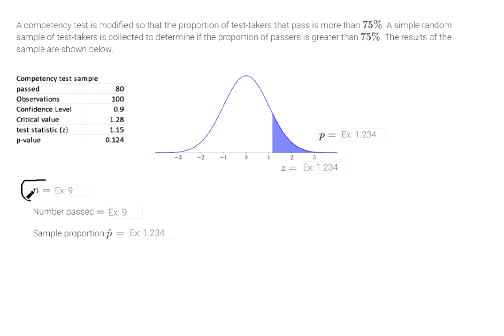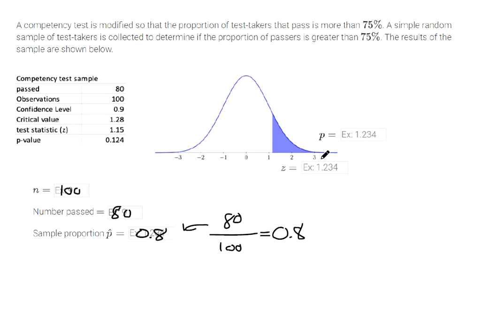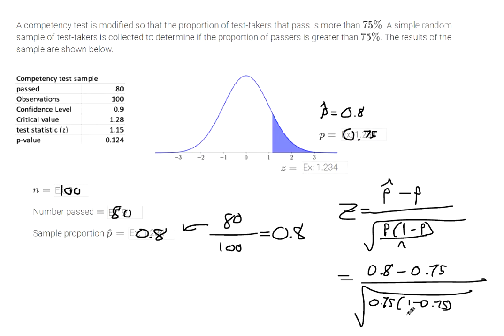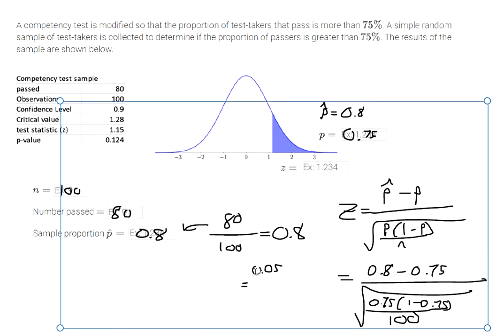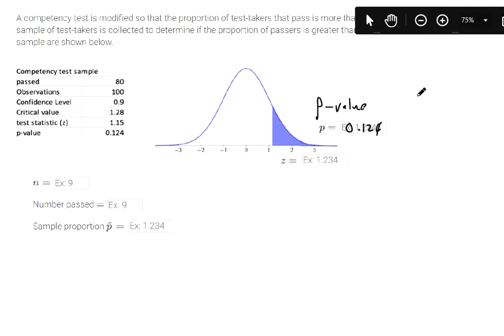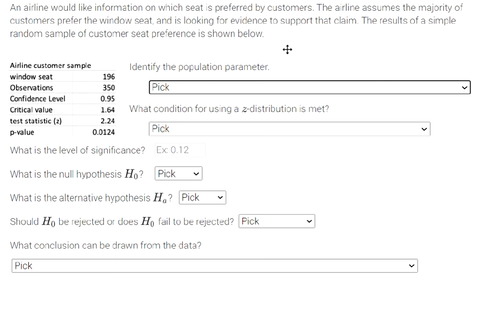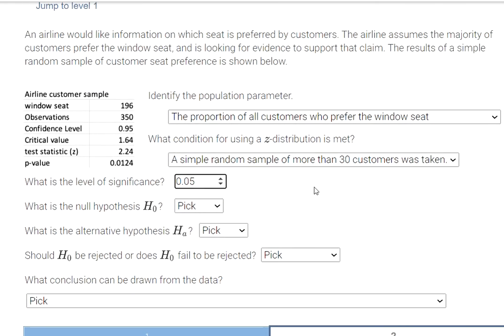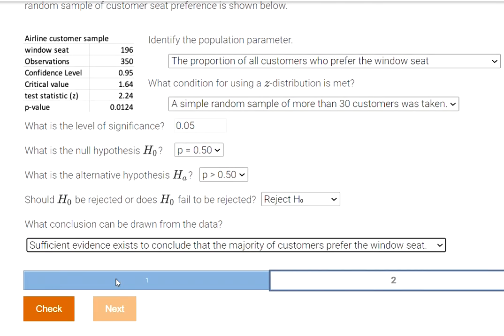MAT 240 Challenge Activity 7 1 2